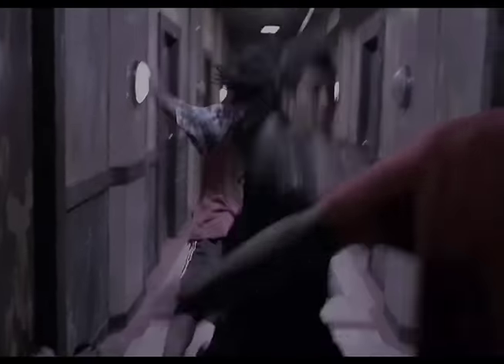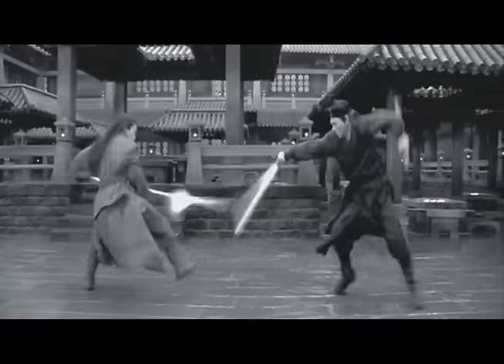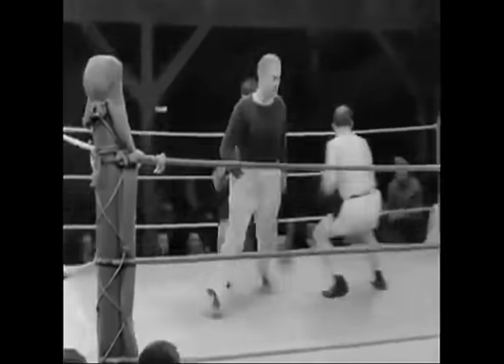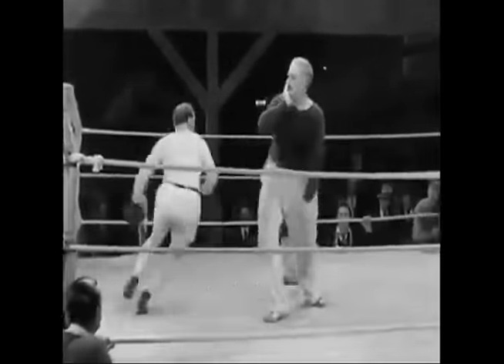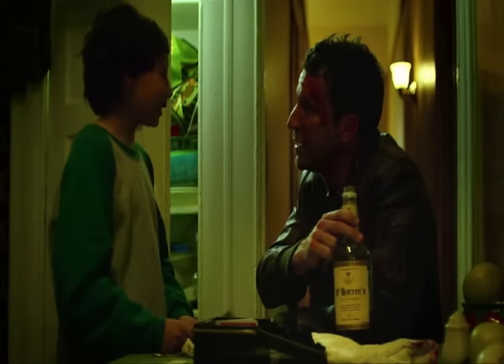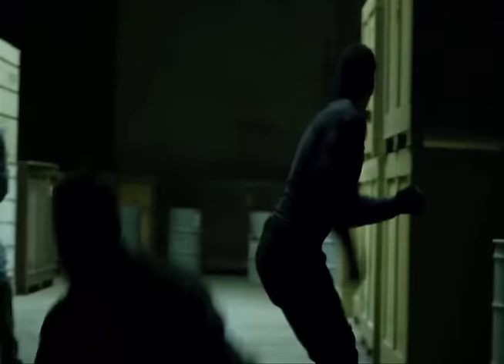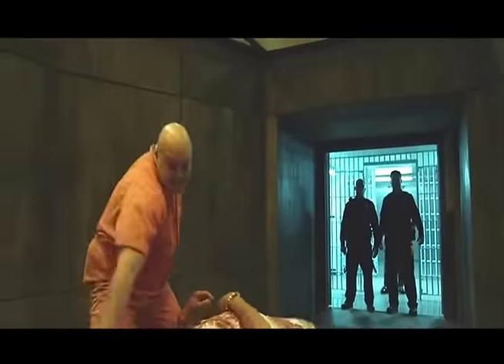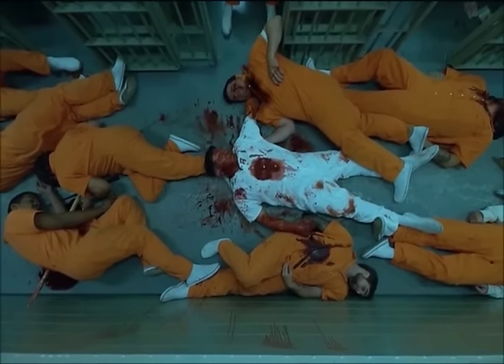Daredevil: Every Punch Has a Purpose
In this episode of Forming Film, we take a look at fight choreography and see if it can enhance a story. The main topic: the excellent TV series "Daredevil".

Yes, the thumbnail says movie fights for a tv series. Let's just go ahead and pretend that it all works out, because in the end we love almost all forms of arts.